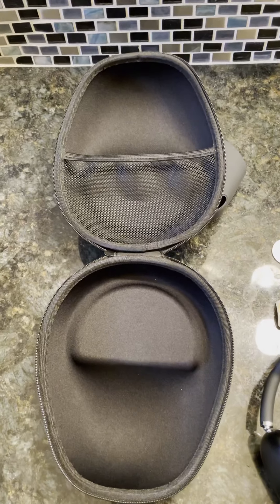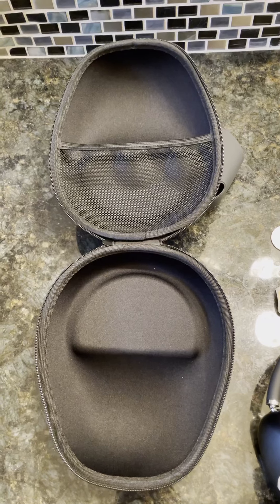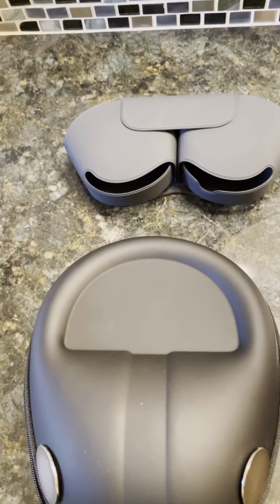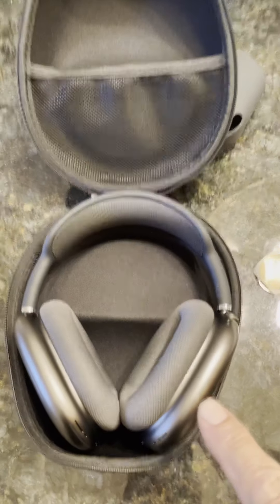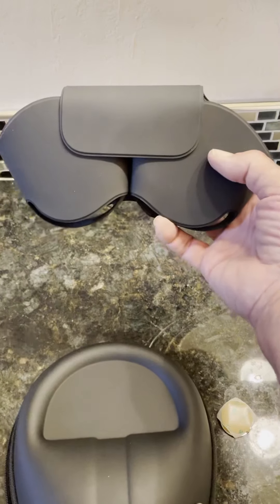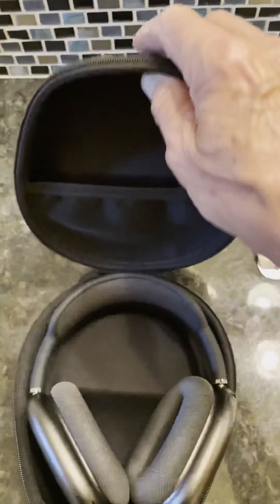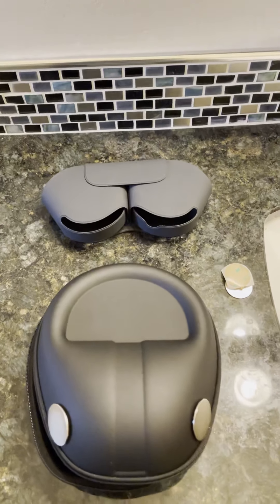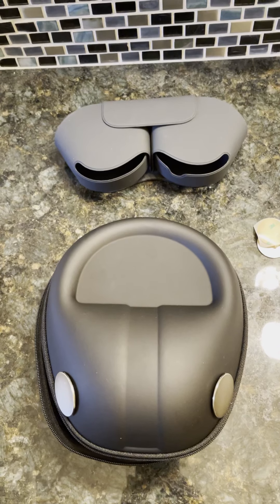AirPods Max storage case hack with magnets!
AirPods Max storage case hack
with magnets!
If you’re unhappy with the storage case supplied by Apple you can easily build your own replacement using magnets. Just buy a generic headphone case and add your own magnets to put AirPods Max to sleep. Most reviewers agree that the included case does not offer enough protection to the $550 headphones and is weird looking. You can build you own replacement case for less than $15.00. I’m sure headphone manufacturers are probably already getting ready to crank these out because there will be a huge market!